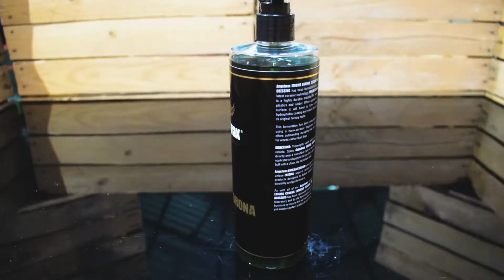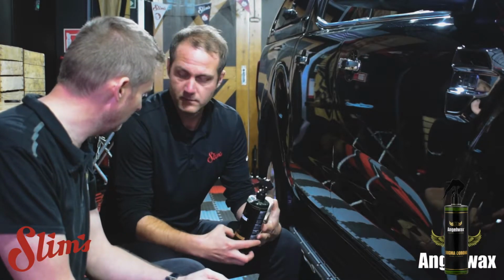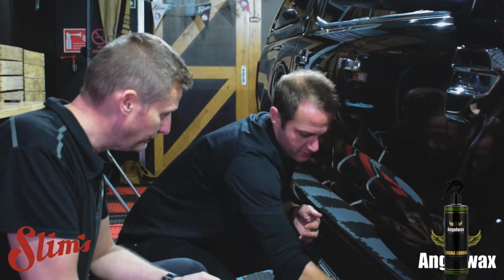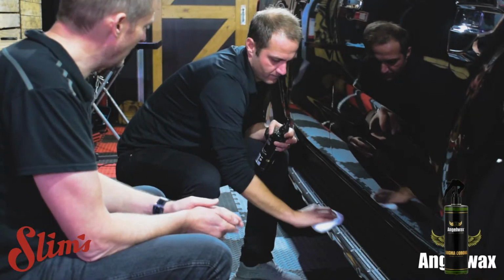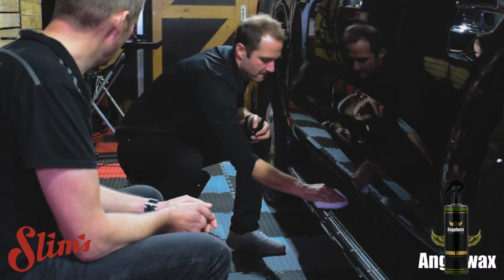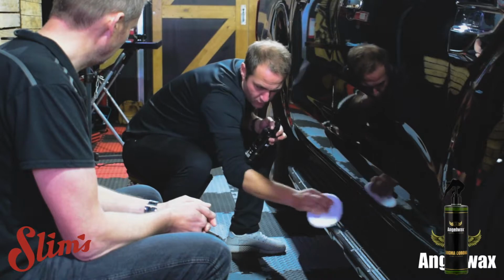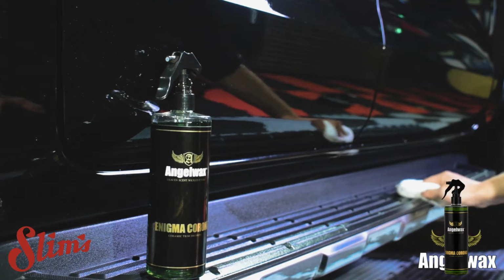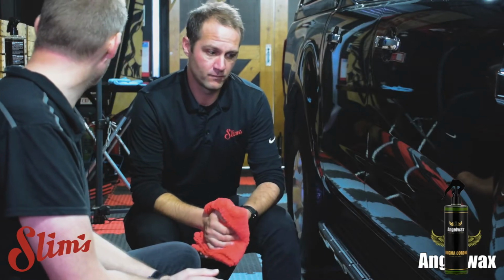How To Protect Your Trim with Angelwax Enigma Corona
Angelwax Enigma Corona is a ceramic trim dressing designed using the latest ceramic technology. This extremely durable dressing is intended for exterior plastics and rubber. The formula is specially formulated to bond to surfaces, forming a super hydrophobic coating and restoring trim to its original factory state. Manufactured using a nano-ceramic dispersion which offers outstanding durability that will last for weeks rather than days.

Angelwax have worked together as industrial chemists for over 25 years in Glasgow, Scotland. They have done extensive research on detailing products in order to develop and design their own range of top-notch chemicals and waxes. All chemicals are handmade in small batches and rigorously tested to ensure that customers receive only the best detailing products. Thanks to Matt Yates for joining us and sharing all the information needed in order to get the most out of the Angelwax products.